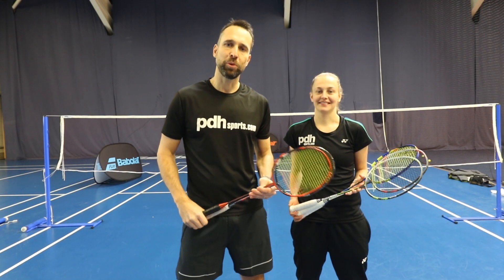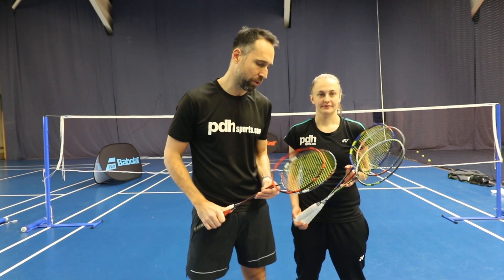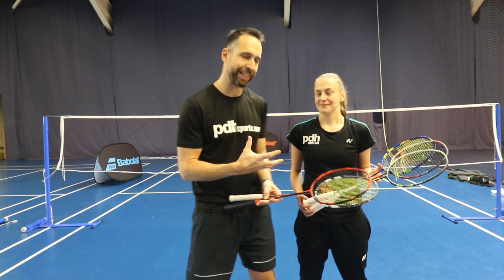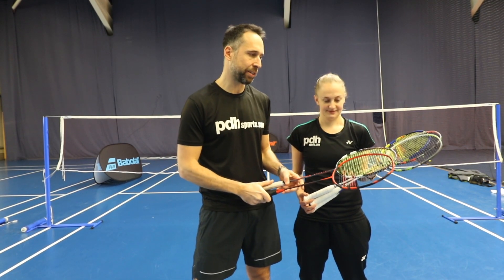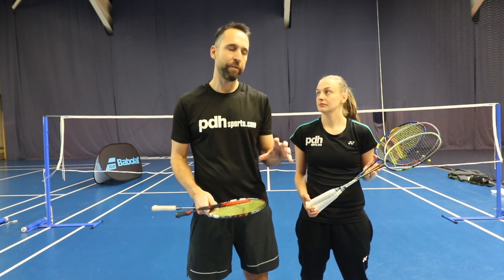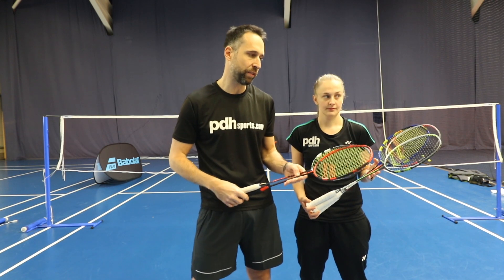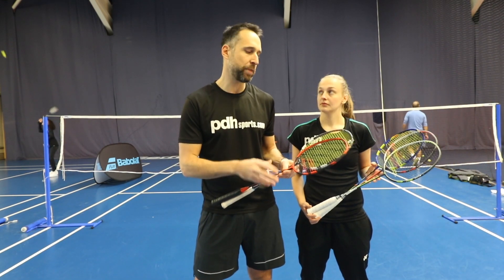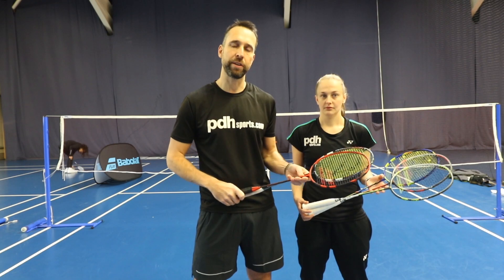Short promo video for Babolat badminton racket reviews by PDHSports - coming soon.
Promo video for our new Babolat badminton racket reviews coming soon. Paul Hargrave will be reviewing the latest ranges with PDHSports badminton expert Sophie Brealey. PDHSports are an authorised Babolat badminton specialist.